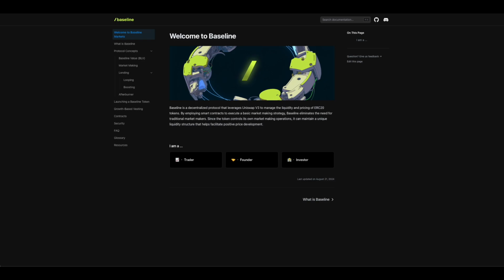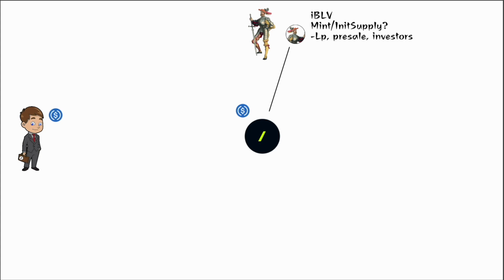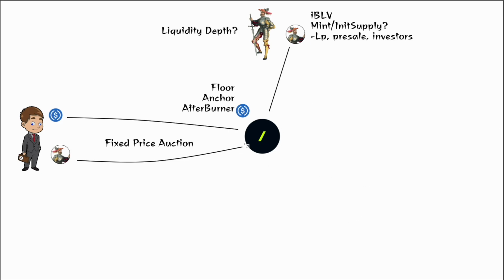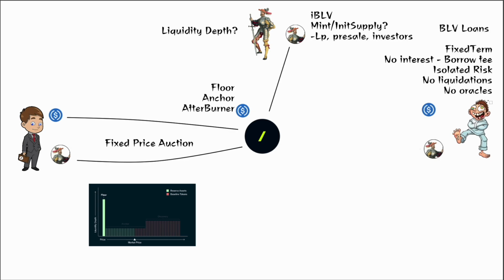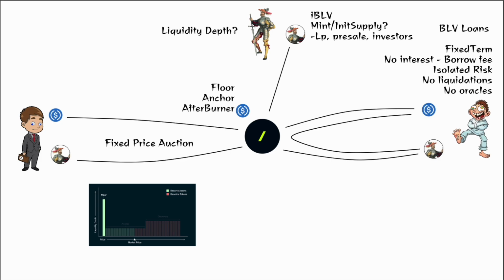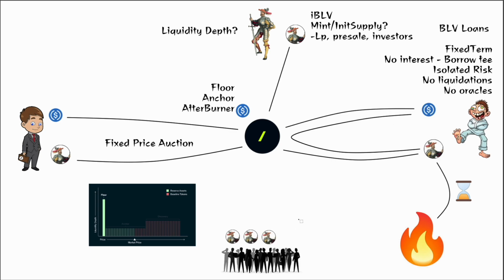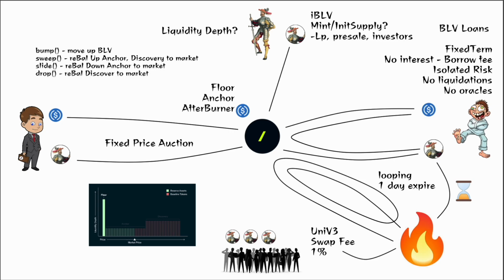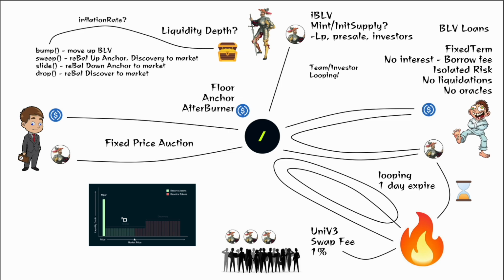Baseline Markets - Floor Price Liquidity Automated system